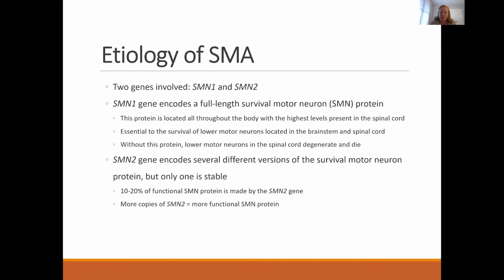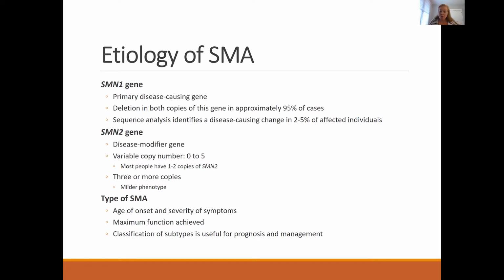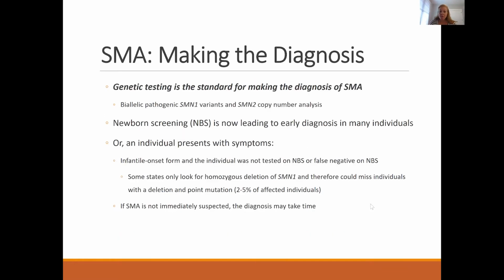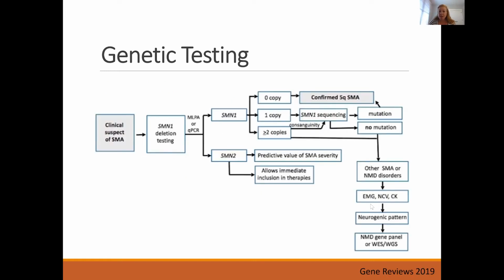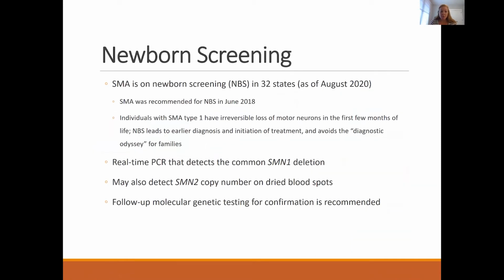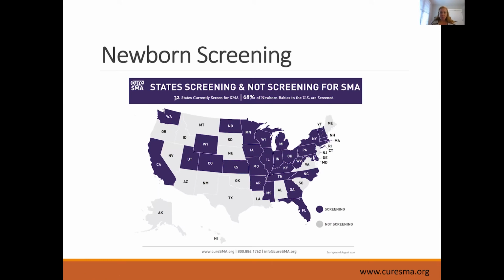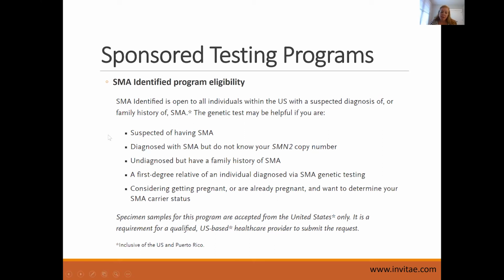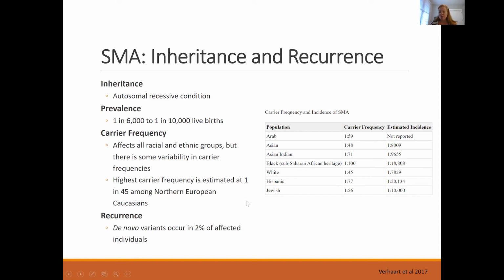Genetic Testing and What it Means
Katelyn Payne, CGC from Riley Hospital for Children, Indiana University Health gives her presentation on Genetic Testing and What it Means at the MDA Engage SMA Symposium on November 14, 2020.
Thank you to our Engage video supporters: Biogen, Cytokinetics, Genentech.